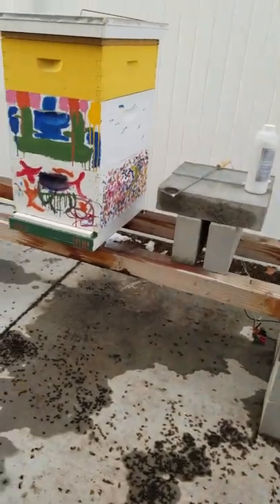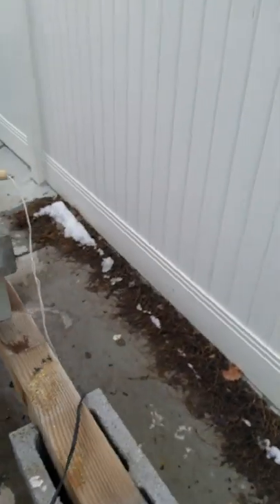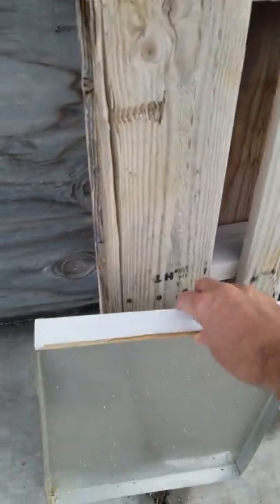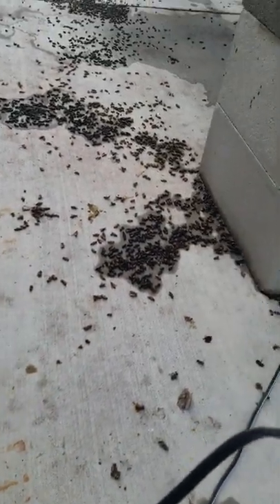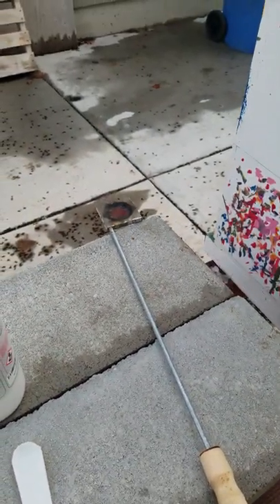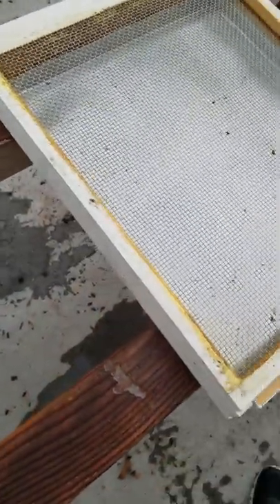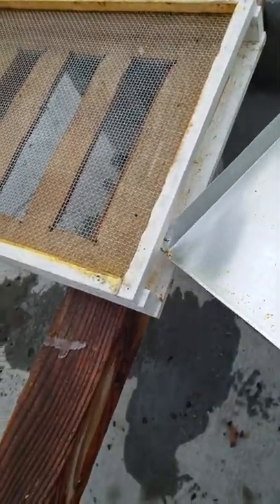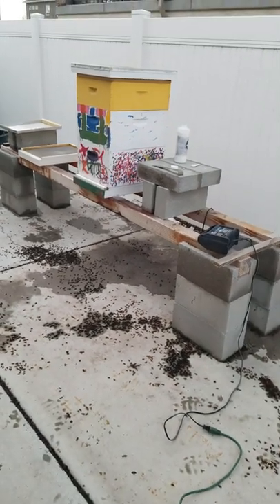Beehive mite treatment with oxalic acid vapor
This is how I do mite treatments with oxalic acid vapor. I like to keep the burner away from the frames, to prevent burning bees and starting hives on fire. My setup requires:
- Screened bottom board with a slot in it
- electric oxalic acid burner
- 12-volt power source (I used a battery charger)
- some oxalic acid crystals